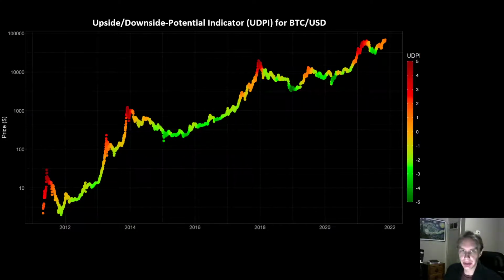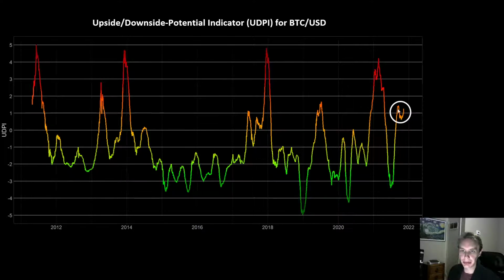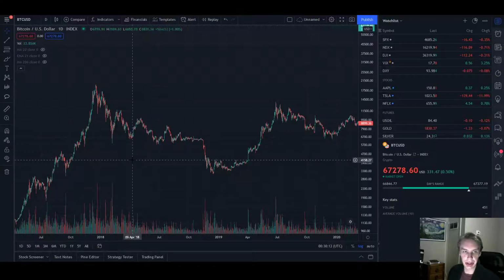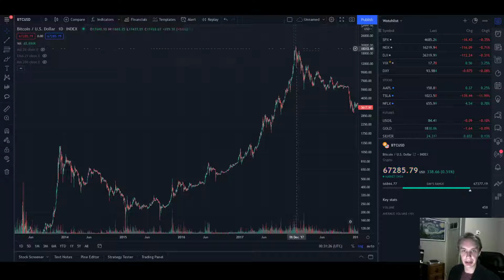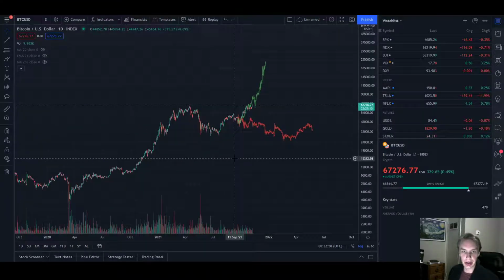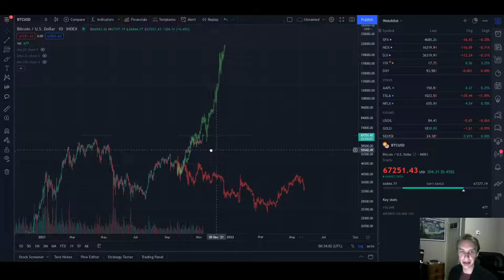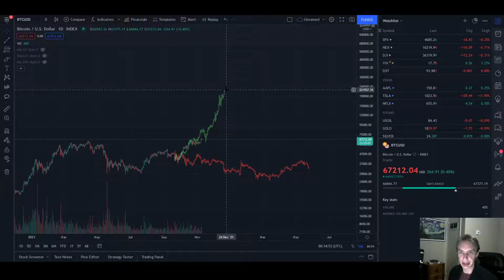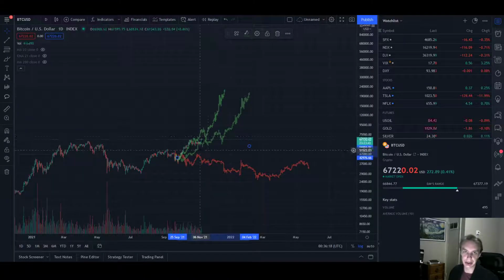Risk Indicator for Bitcoin: Where Are We Heading Next?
In this video I discuss the UDPI's recent behavior and speculate on what that might mean for Bitcoin's next moves. I do so by comparing current price action to historical price action following similar UDPI behavior.

The UDPI is a risk indicator model we developed here at Upside-Down Data that helps identify when the risk/reward ratio on Bitcoin is favorable or unfavorable.